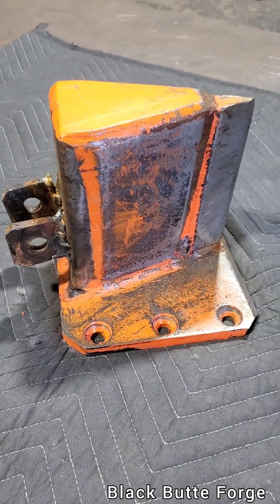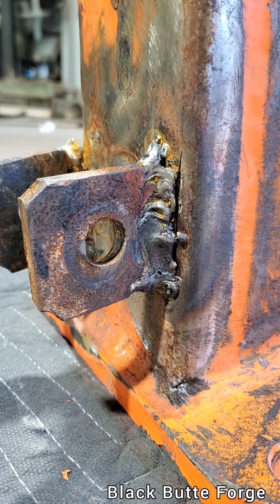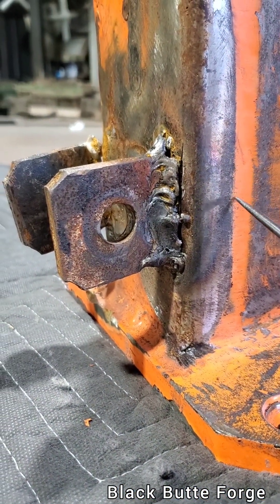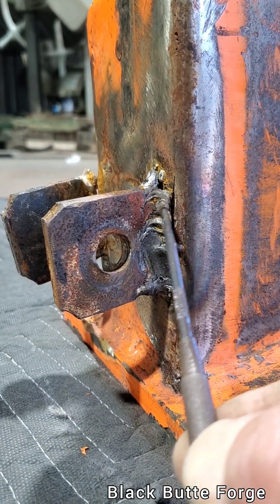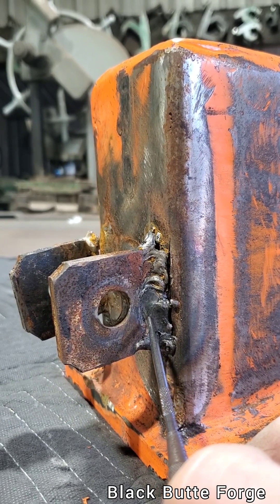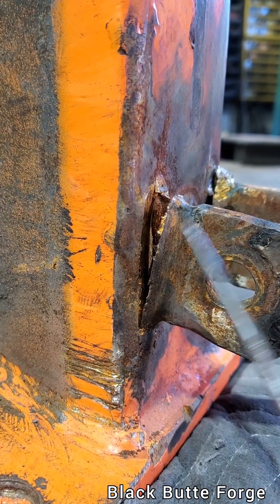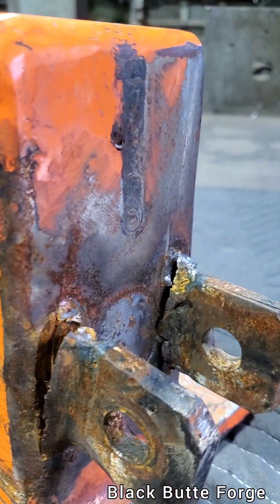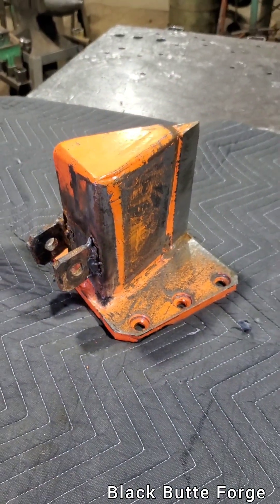Black Butte Forge- Understanding welding defects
In this video I get a wood splitter wedge repair job from a neighbor who had another neighbor with a welder try and  repair it once already.  I talk about why the first repair failed.  This is a good example of what most inexperienced welders do, and an excellent opportunity help you learn from another persons mistakes.  BTW, when you grind one weld and leave the others, you just told the world  that this weld sucks. If it's that ugly - to the point you feel you need to grind it- then just keep grinding all the way to the root and do it again.